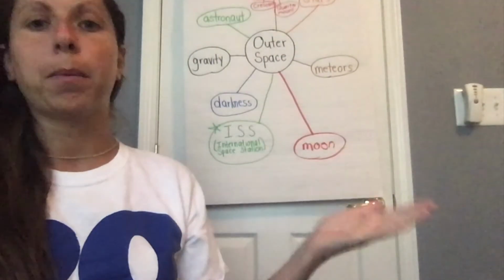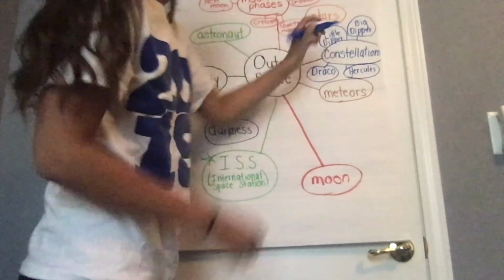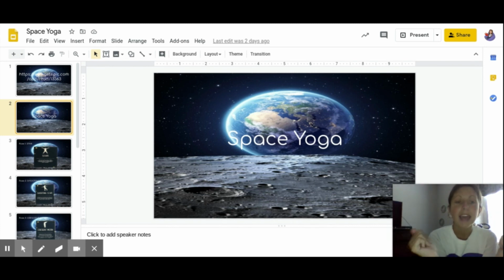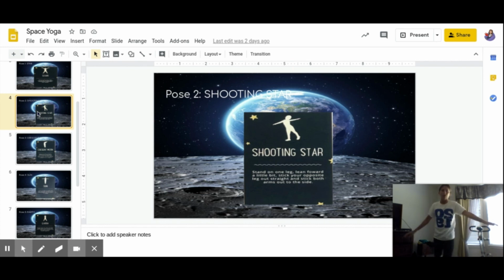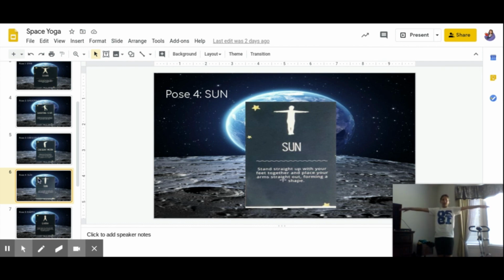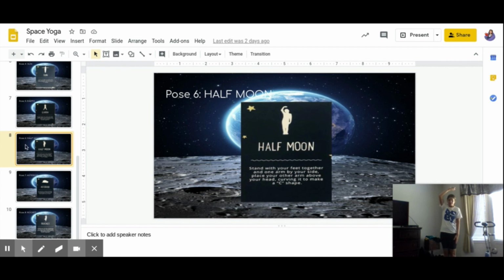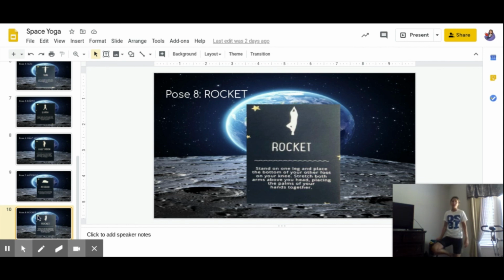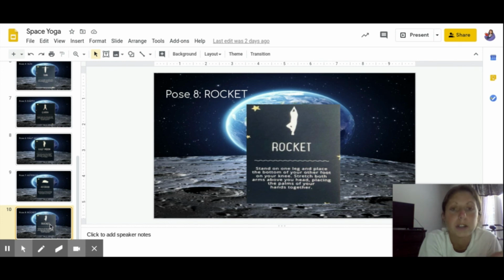SPACE YOGA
7/16/20